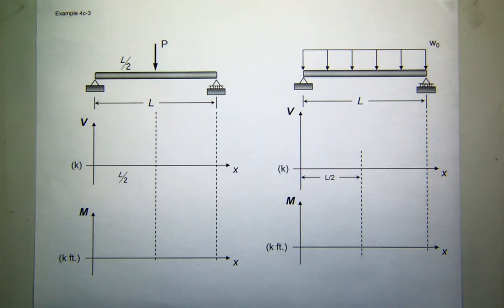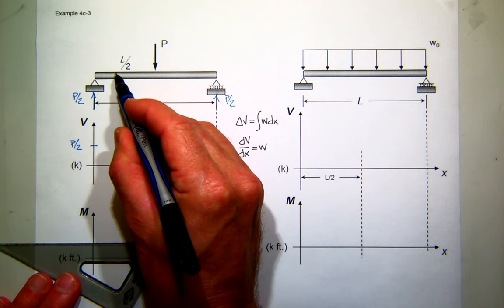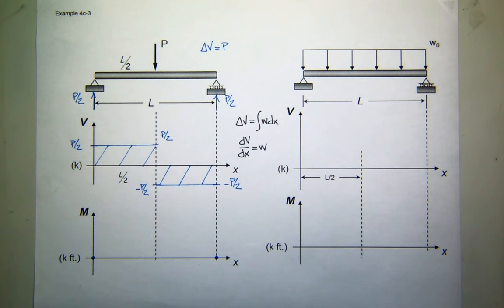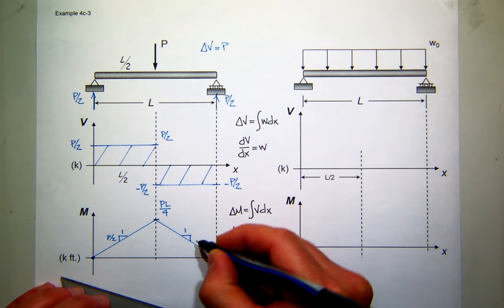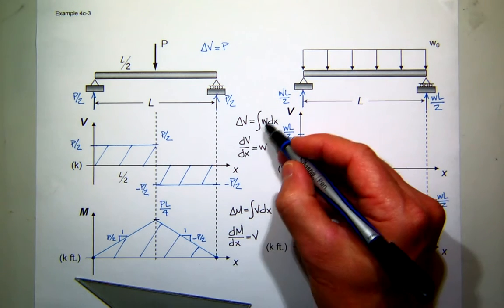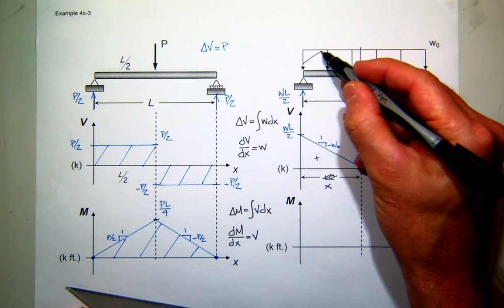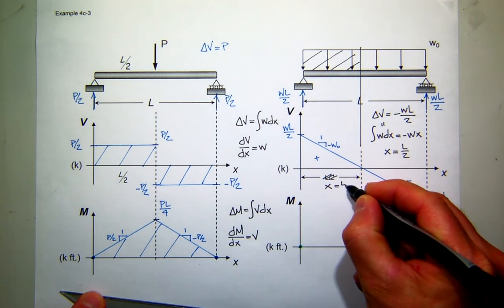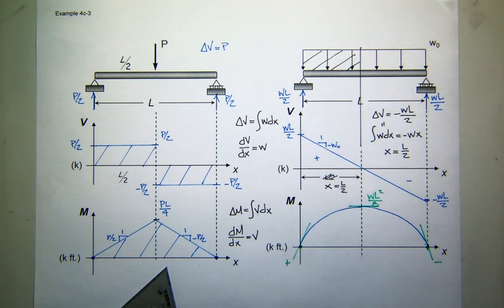Example 4c-2 f15